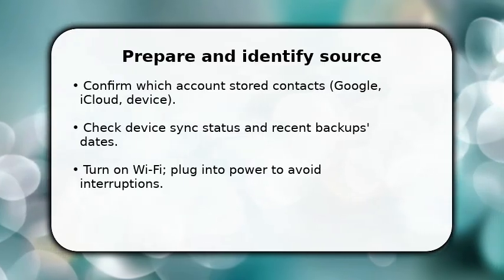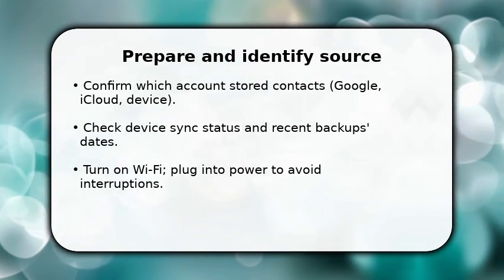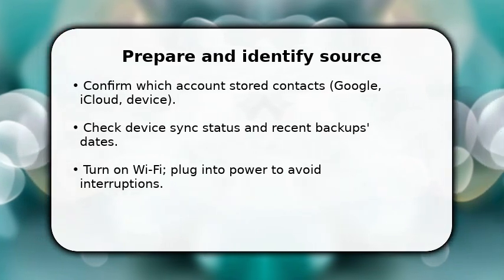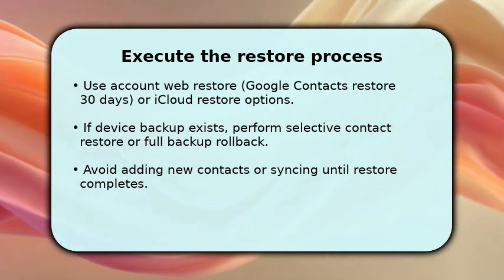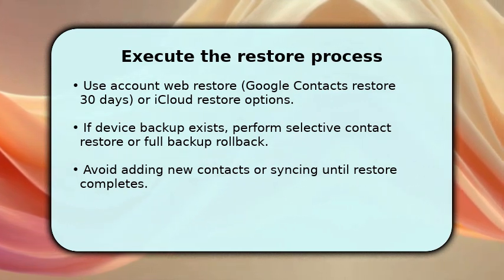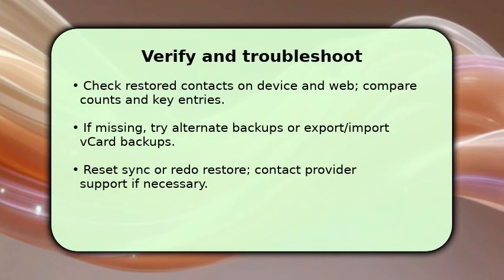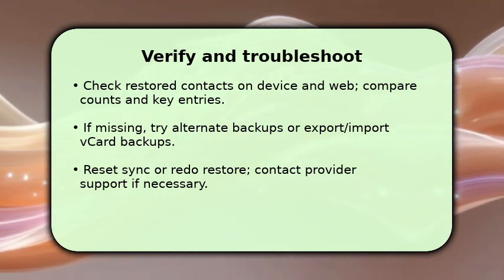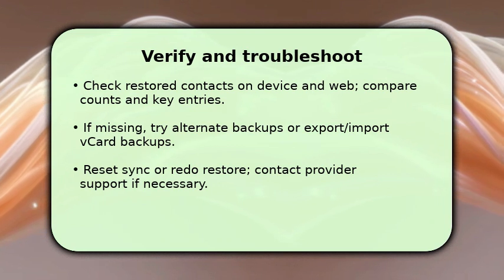How to Get Contacts Back When Deleted (only Way)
Learn the ultimate method to recover deleted contacts on your phone. This video guides you through a step-bythy process, including using backup restoration and third-party apps designed for data recovery.